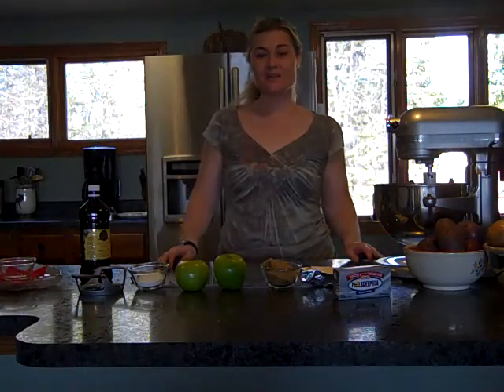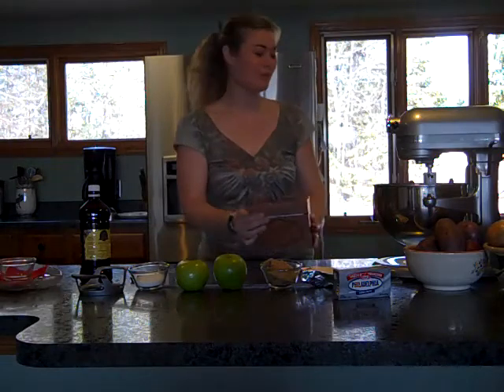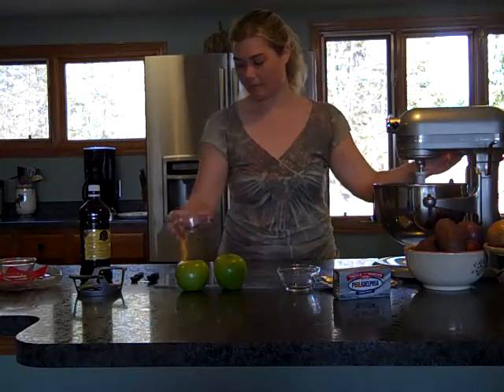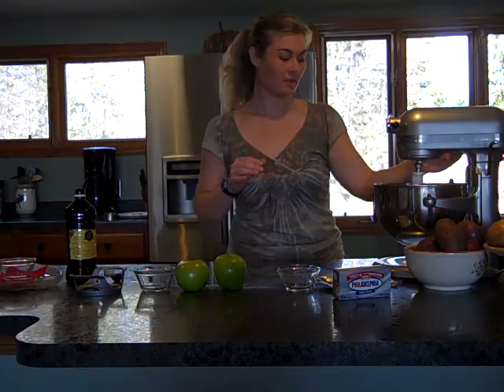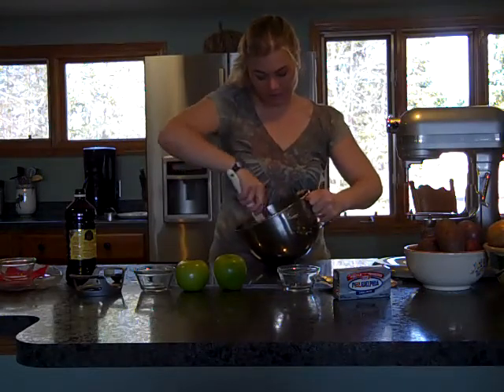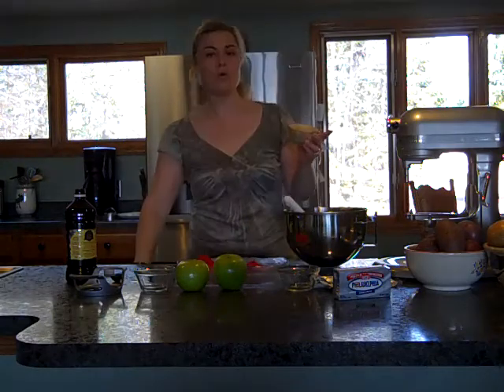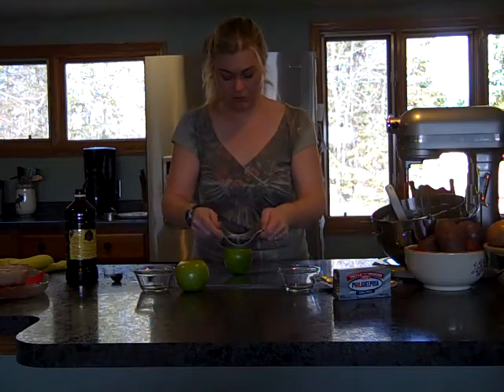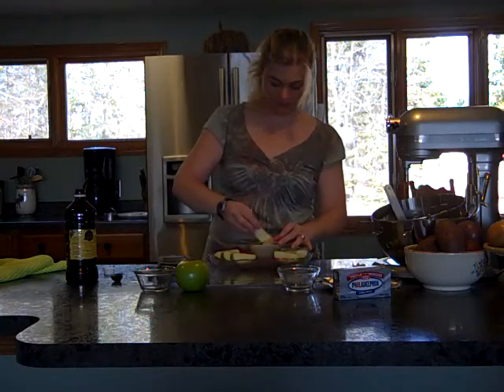Granny's Caramel Apple Dip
A sweet treat for you kids when they get home from school or a nice started for any party.